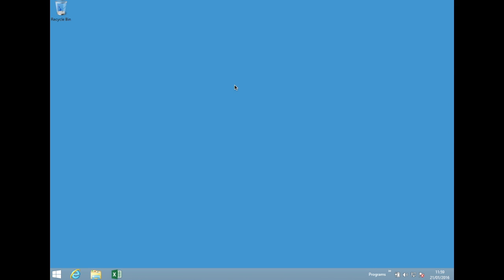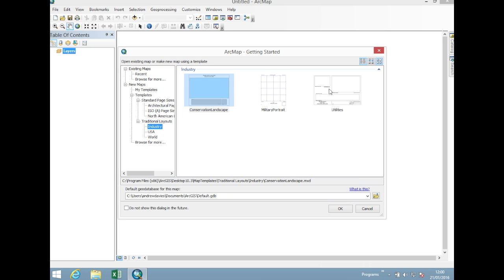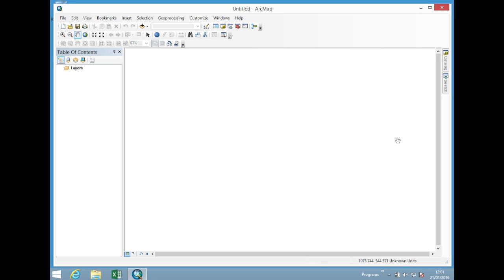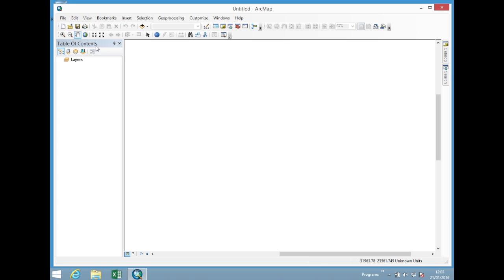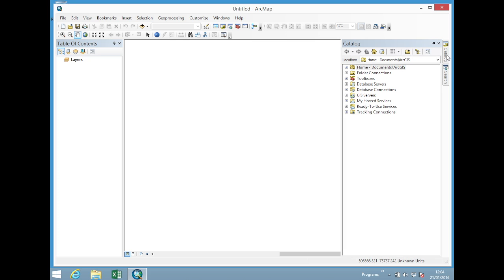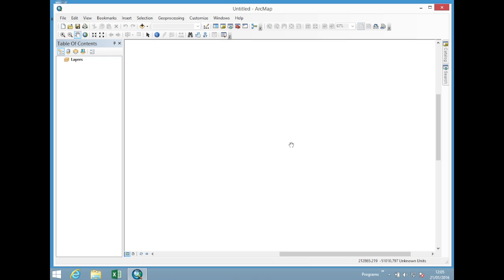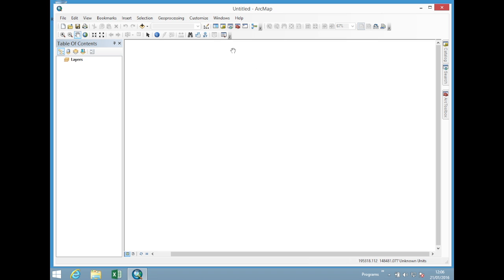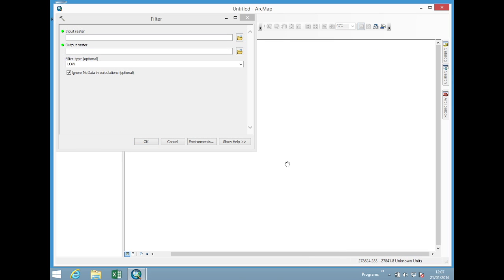What is ArcGIS? - Introduction to ArcGIS Session 1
In this session, I take you through the "First Start" of ArcGIS and from thereon, we look at some of the simple functions that you will use every time you open the software. It's pretty simple, but don't worry, we will start to use more of the program in the next session.